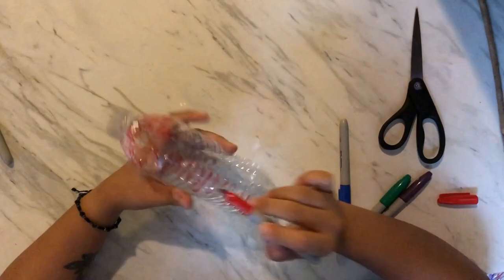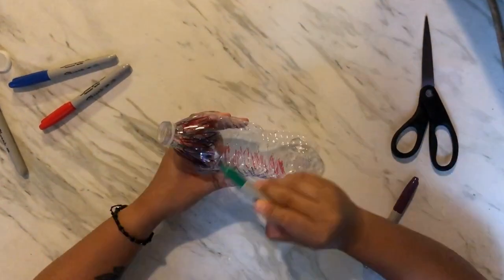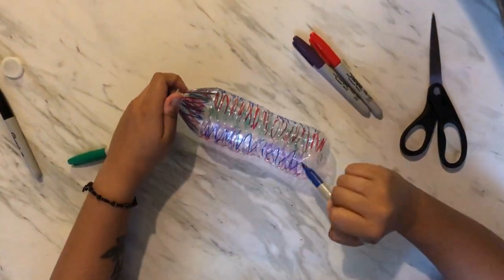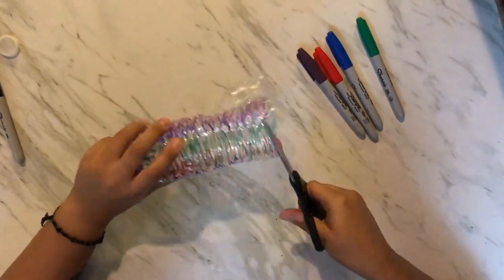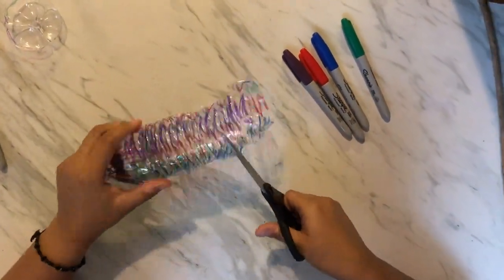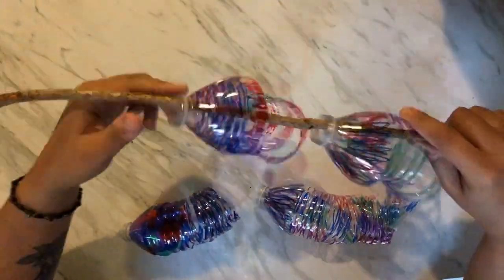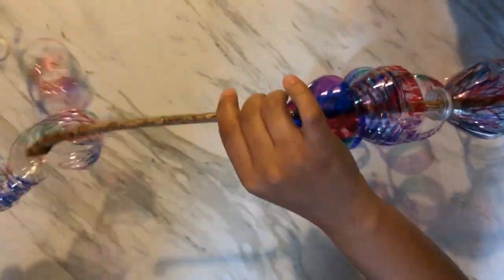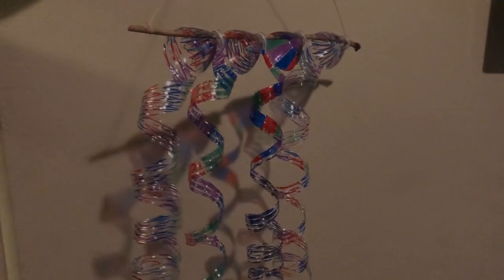Sharks and Minnows: Bottle Wind Chimes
Instructor name: Tenzin Sangmo, South Austin Recreation Center
Class name: Sharks and Minnows
Class Level: 5 and up

This is a short craft video for parents to make with their children at home. The video includes step-by-step instructions and lists all necessary supplies. For most of the at-home craft videos, the supplies are common household items that should not require an outing. This activity is recommended for children age five and up under parental supervision.